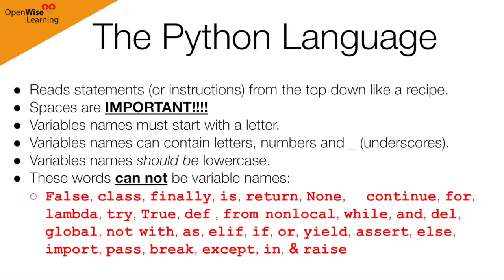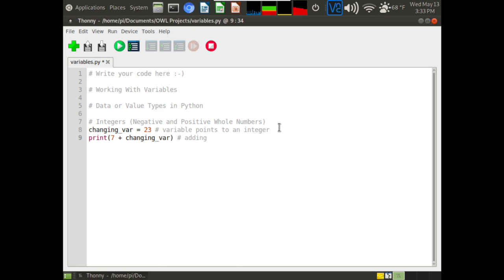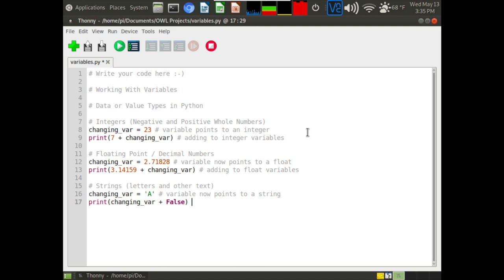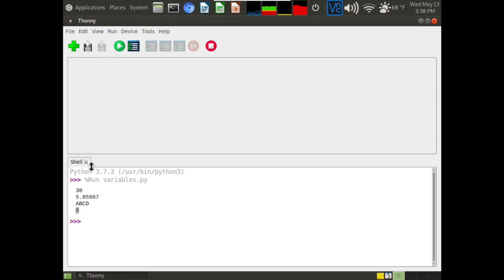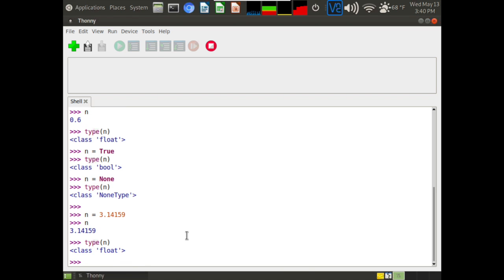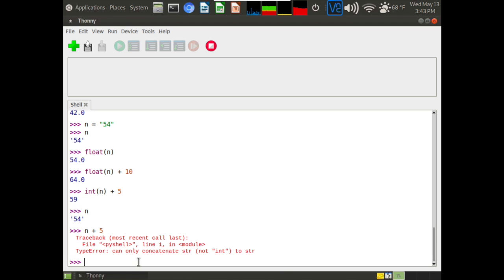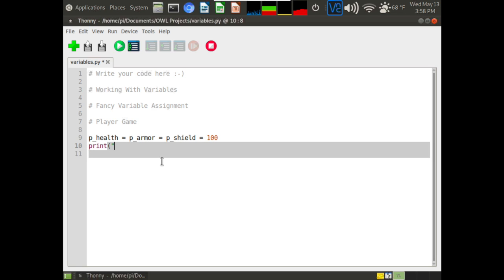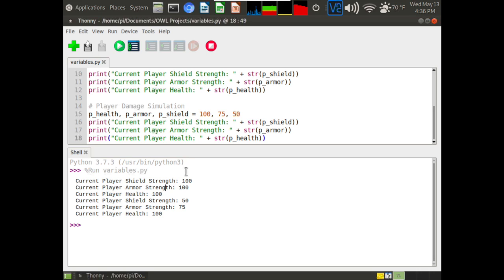Working With Variables In Python: Part 2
This is the second review of how to use variables in python, watch the first part before watching part 2.